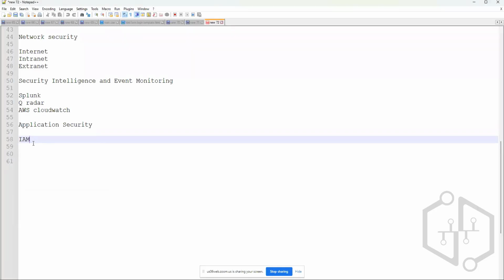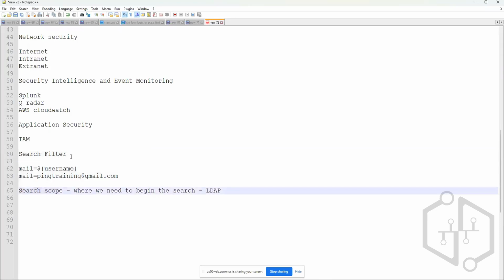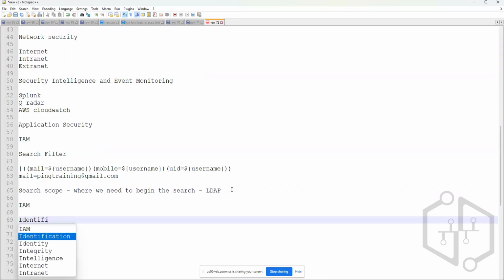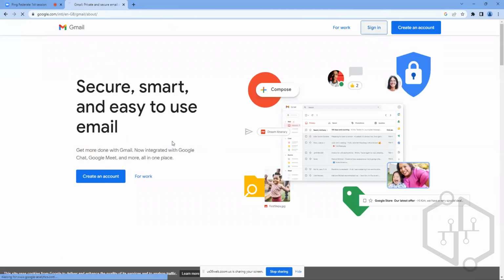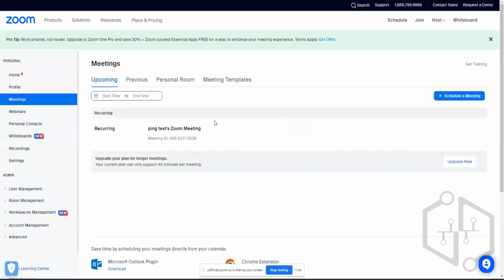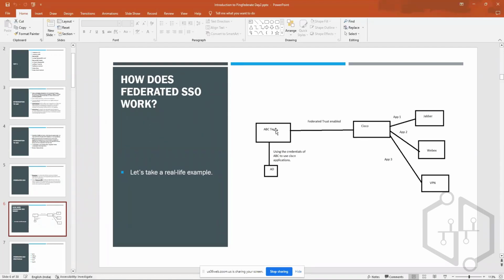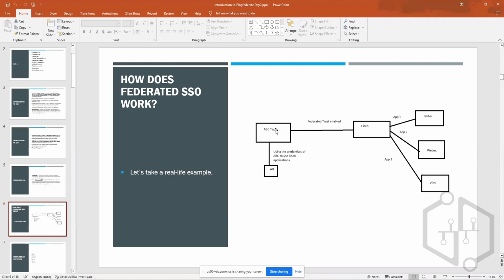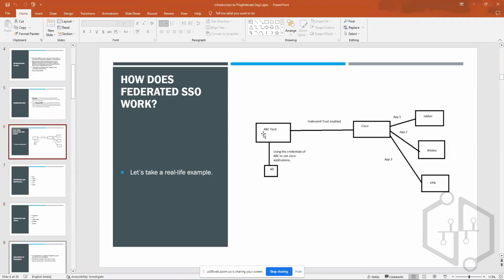PingFederate Training | PingFederate Course | PingFederate Online Training | uDemand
Are you looking for PingFederate Tutorial?
PingFederate is a cloud-based data integration and analytics platform that enables marketers to collect, combine, and analyze data from multiple sources. It provides users with self-service tools to visualize and report on data, as well as the ability to share insights with colleagues.

Our expert faculty will walk you through every concept you'll need to know to pass the  PingFederate certification exam, and our full-time technical support team will be there to help you every step of the way. You can also study whenever it is convenient for you because of our flexible training hours.